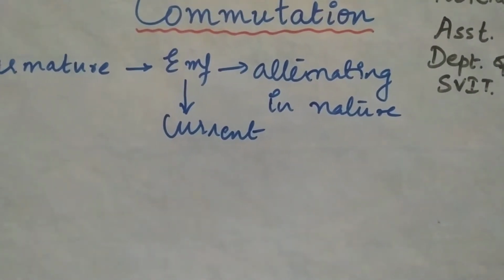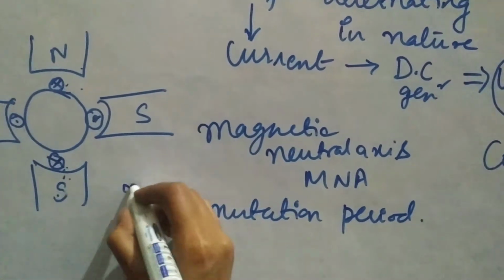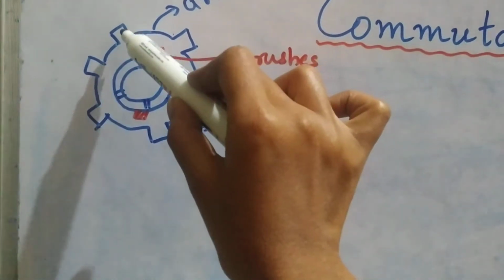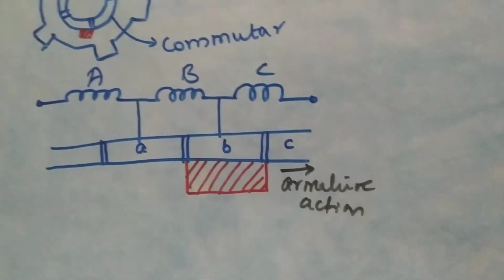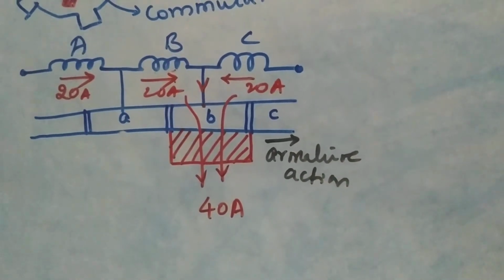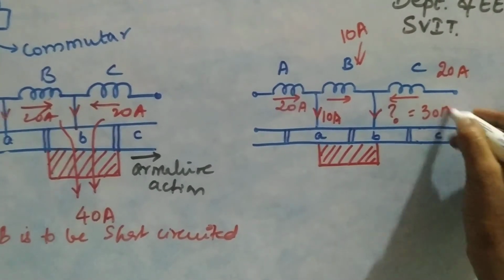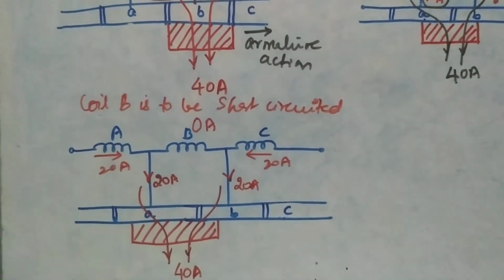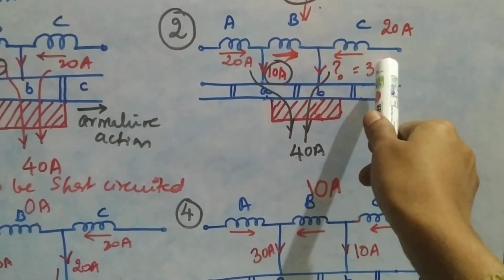Module 3 : DC GENERATORS AND ALTERNATORS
Commutation